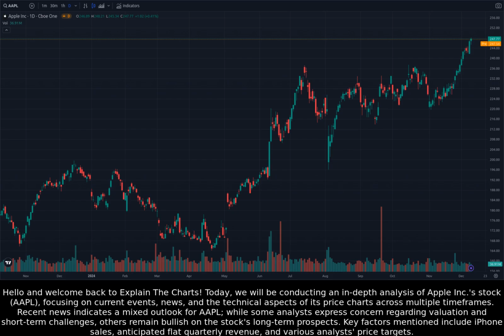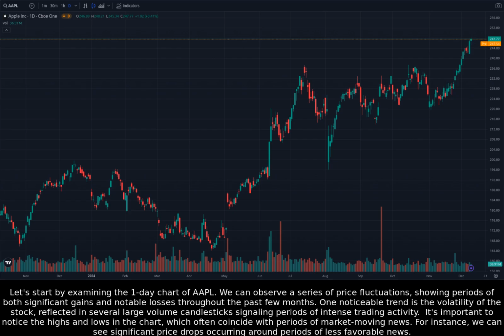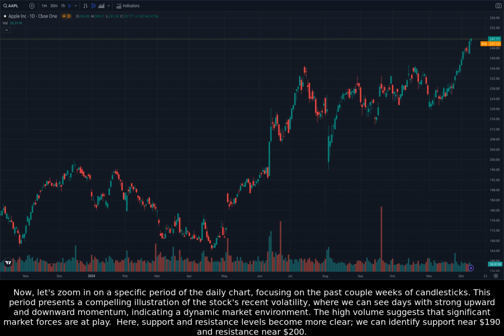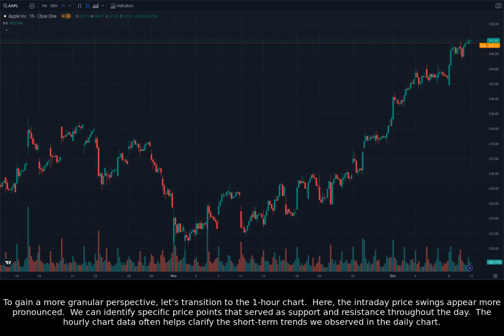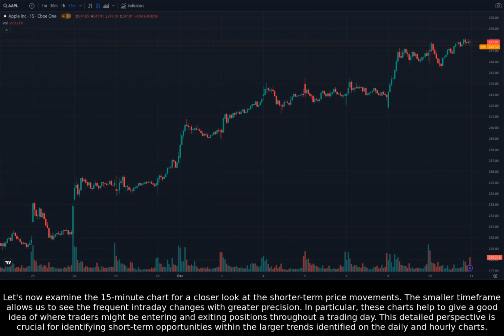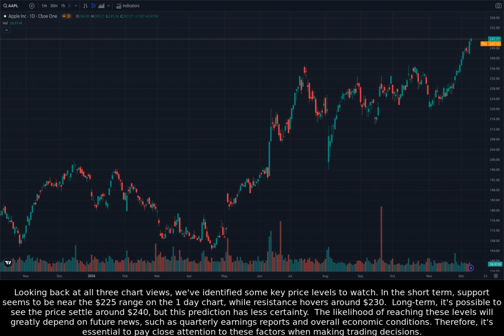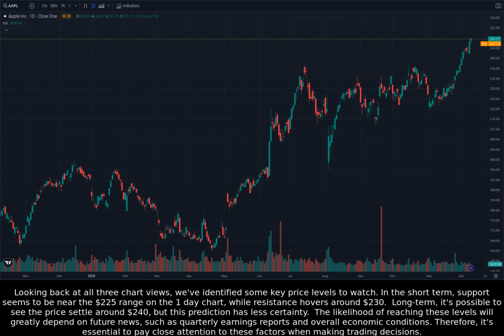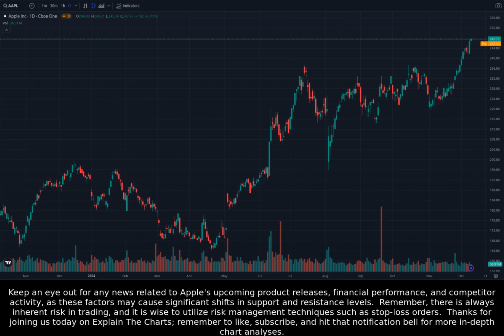AAPL Stock: News & Chart Analysis - December 11, 2024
Welcome back to Explain The Charts! Today, December 11th, we're diving deep into Apple's (AAPL) stock performance. We'll break down the latest news and events impacting AAPL, correlating them with the candlestick charts to offer a comprehensive market analysis.  Prepare for an in-depth look at daily, hourly, and 15-minute chart patterns, as we identify key support and resistance levels, explore bullish and bearish trends, and forecast potential short-term and long-term price movements. Get ready to enhance your trading strategies and make informed decisions!